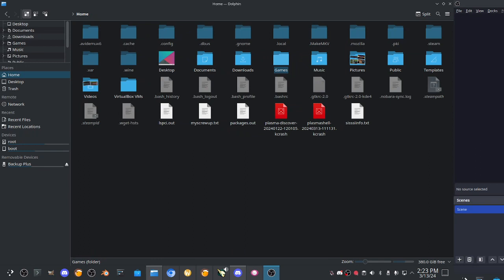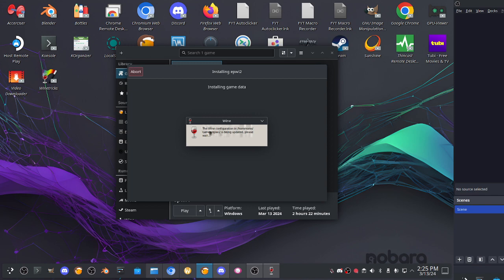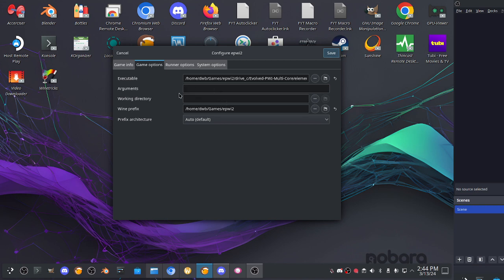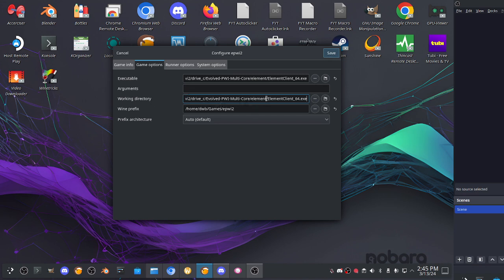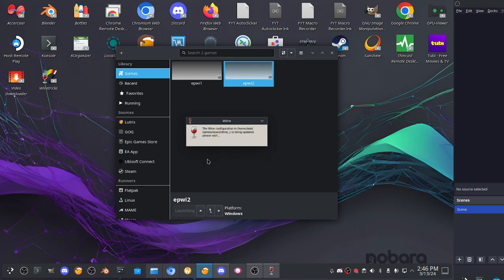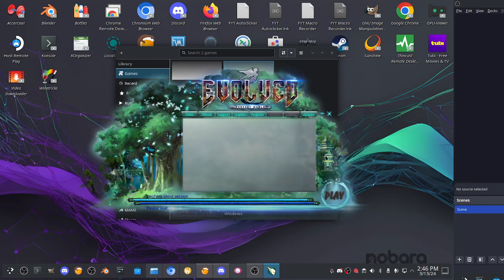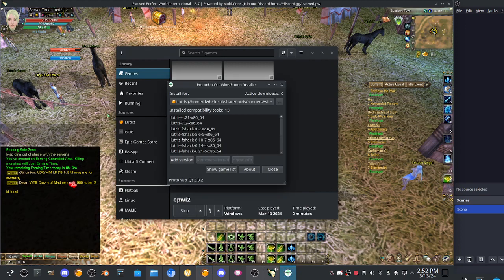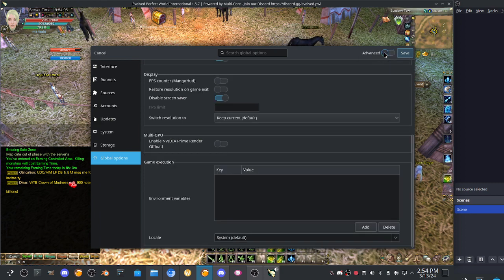nobara 39 installing games using only lutris no terminal needed